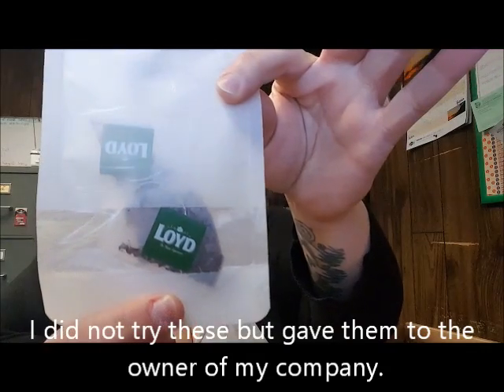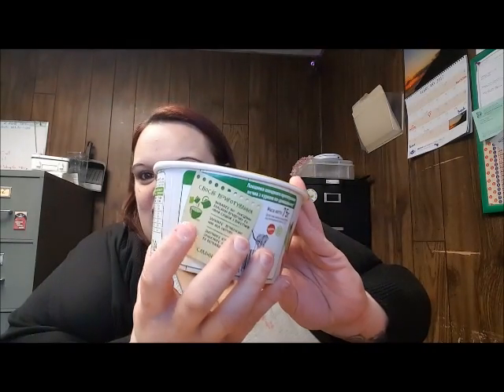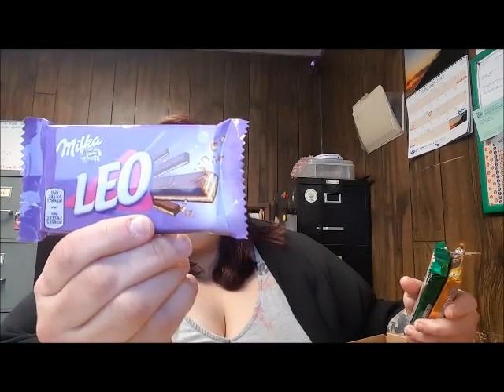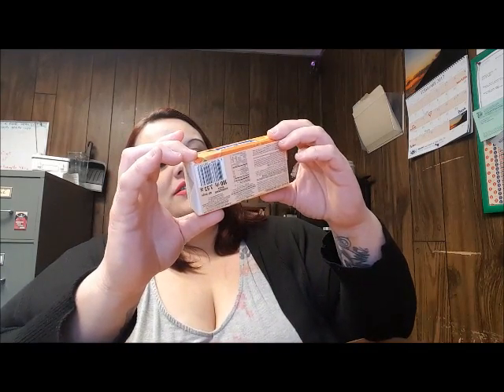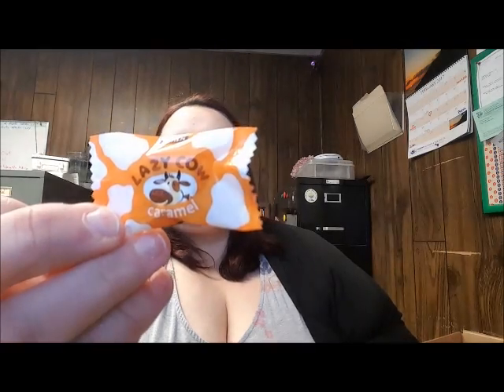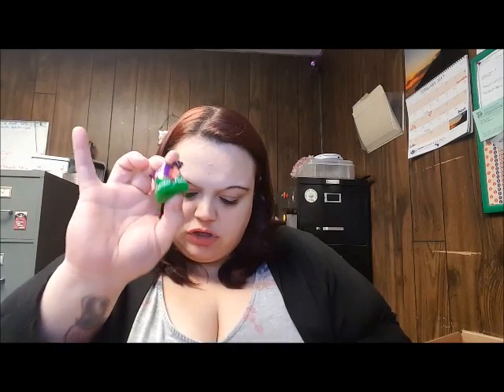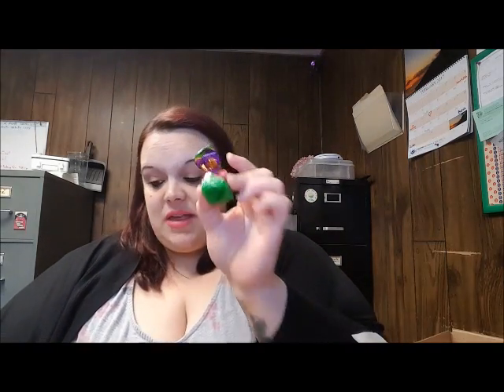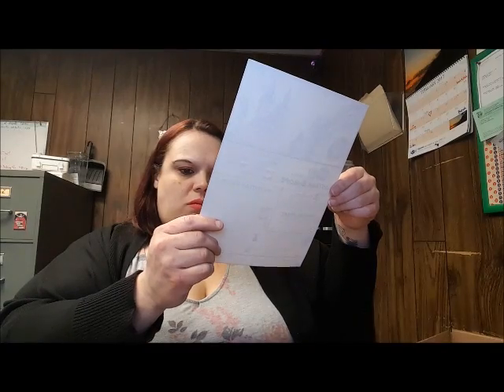Foodez Unboxing (Part 1) Eastern Europe Treats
Unboxing of a Foodez box.  $24 dollars a month gets you 20 treats from that month’s chosen country or region.  This month was Eastern Europe which included:  Ukraine, Poland, Czech Republic, Belarus, and Russia.  Check out part 2 where I try the rest of the treats not tried in this video.

Link includes a $5 code when you use the word HELLO at checkout on Crate Joy.